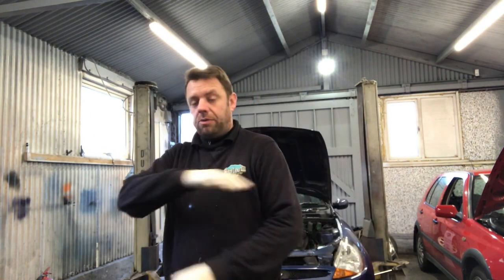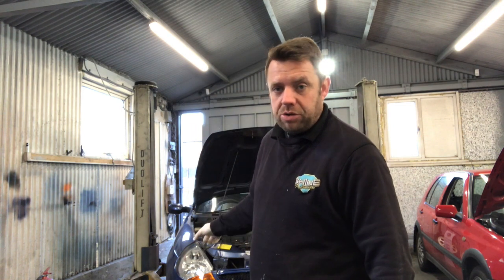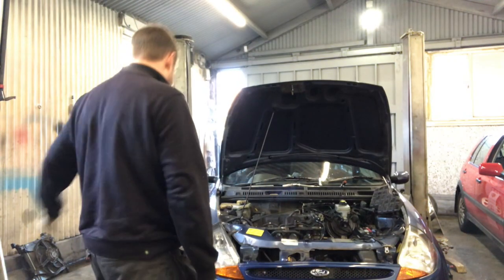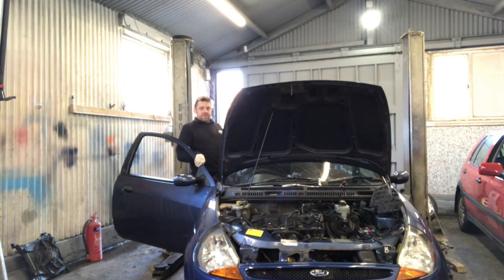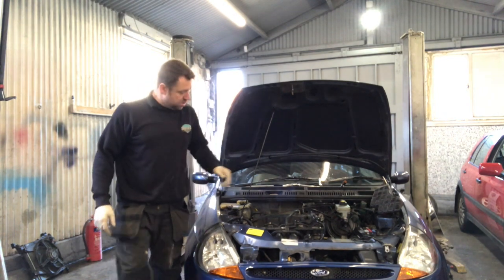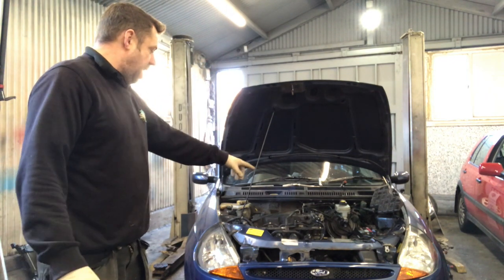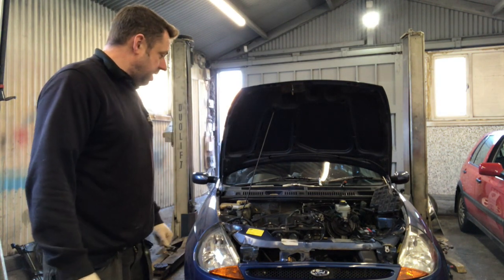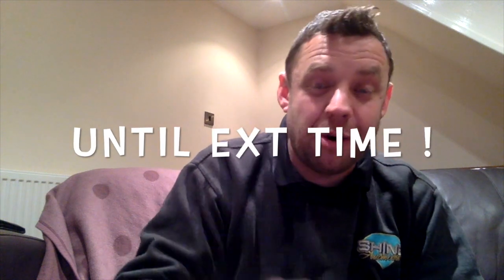Ford KA sleeper build engine upgrade part two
Ford KA 1.3 sleeper build
We are converting a standard 1.3 Ka to 1.6 sports ka engine but keeping it to look like the normal 1.3 ... Little ka sleeper build .